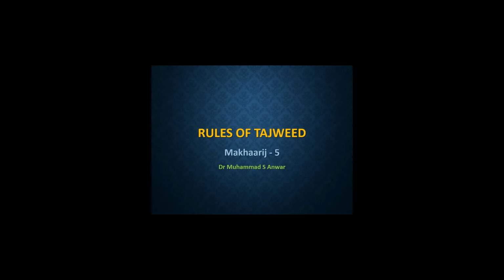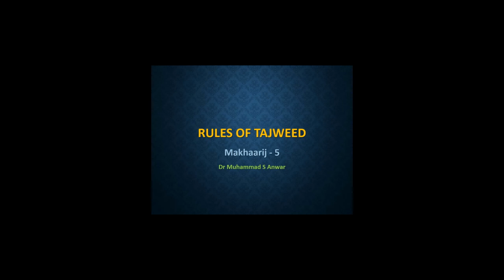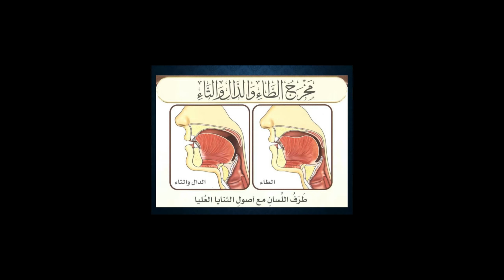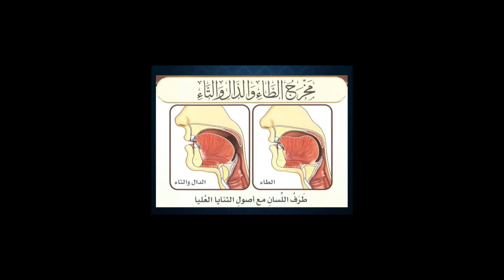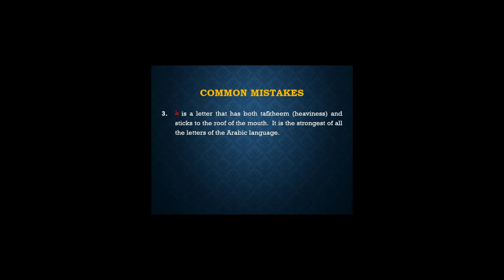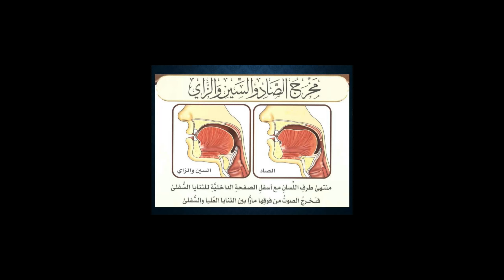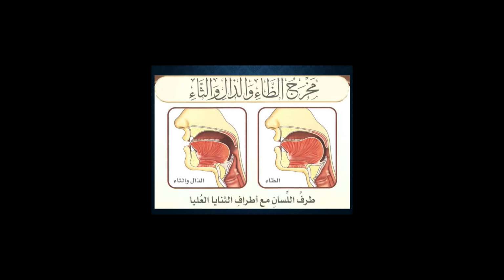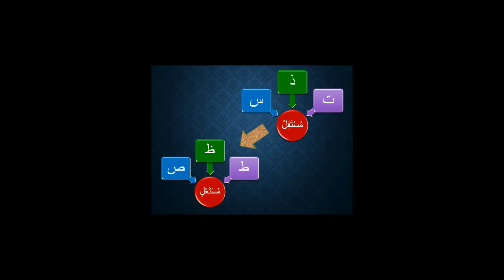RULES OF TAJWEED: MAKHAARIJ-5 (20th April 2020)